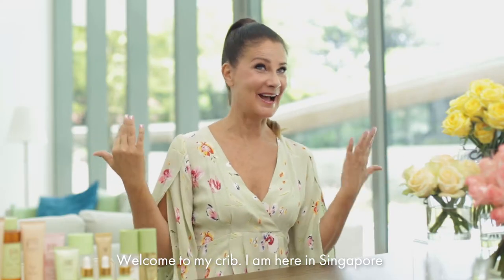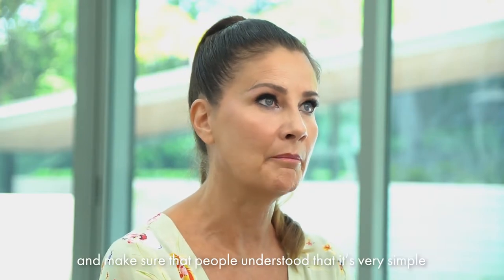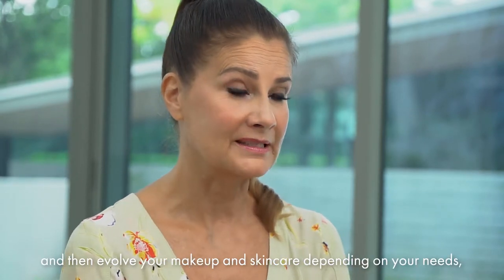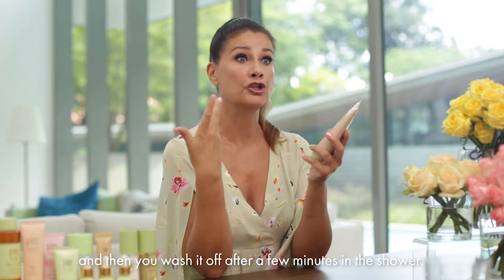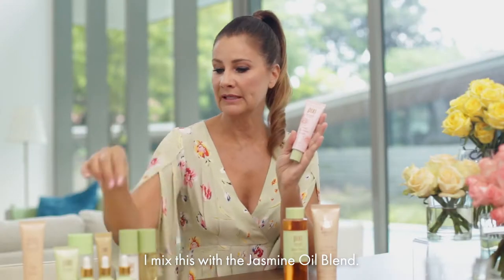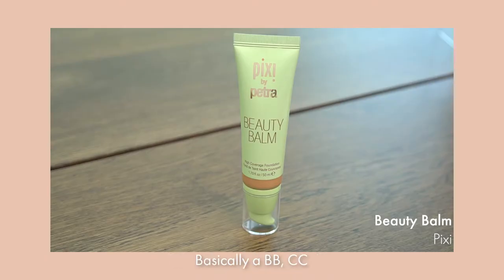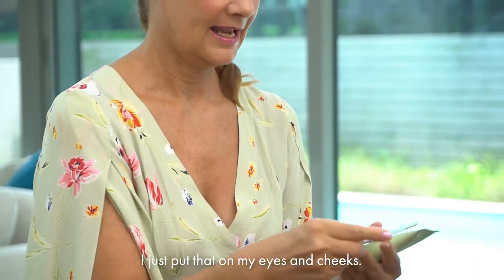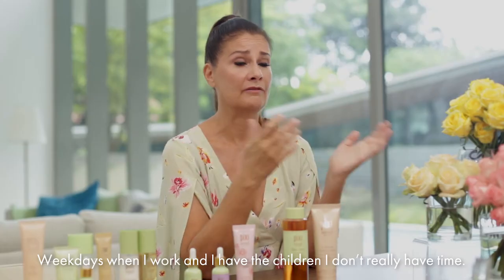My Beauty Regime with Pixi’s Founder Petra Strand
Petra shares her skincare must-haves, current beauty favourites and her personal definition of beauty.

Interview: Renée Batchelor

Makeup: Tinoq Russell Goh

Hair: Dylan Chan

Videographer: Tung Pham

Editor: Katerine Ang